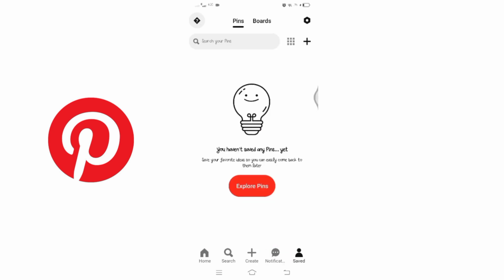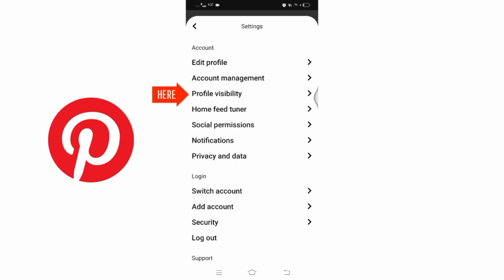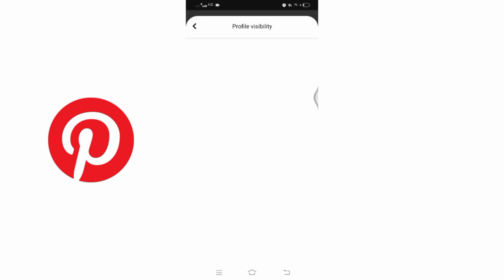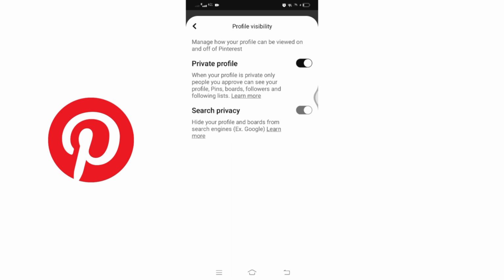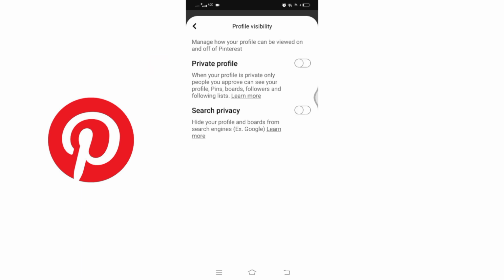How To Make Your Pinterest Account Public 2024?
Join us as we guide you through the simple process of making your Pinterest account public! Whether you're looking to showcase your collections, share your creative ideas, or expand your online presence, going public on Pinterest can open up a world of opportunities. In this tutorial, we'll walk you through the privacy settings on Pinterest, showing you exactly how to adjust them so that your boards and pins are visible to everyone. This is your chance to share your passions and inspirations with the world!